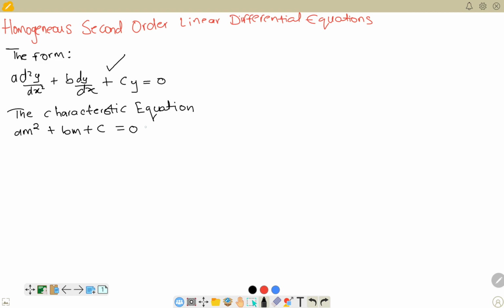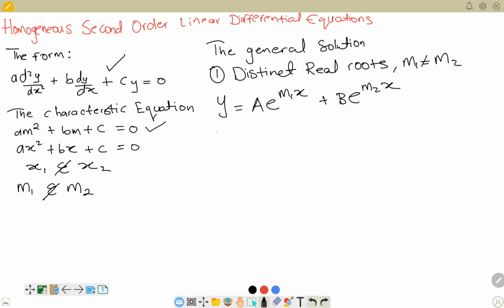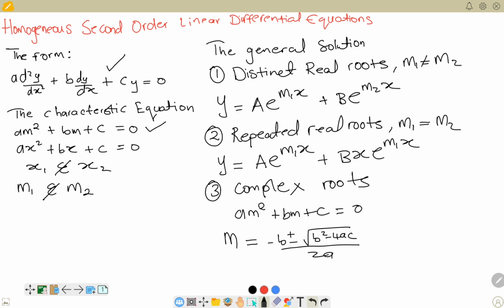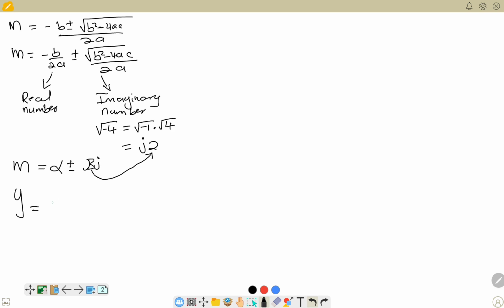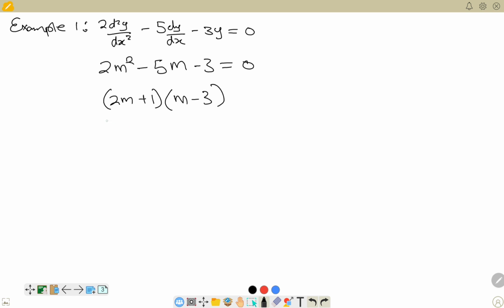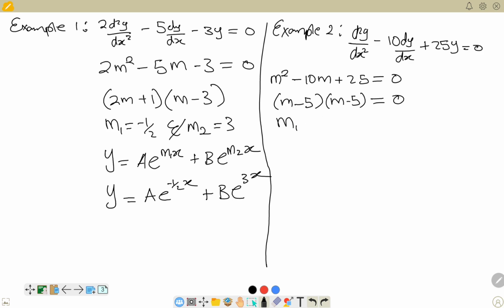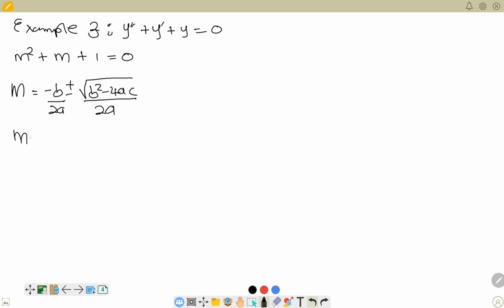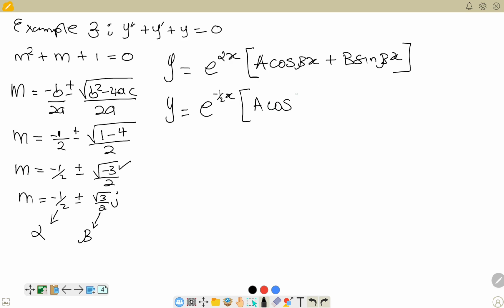homogeneous Second Order Linear Differential Equations